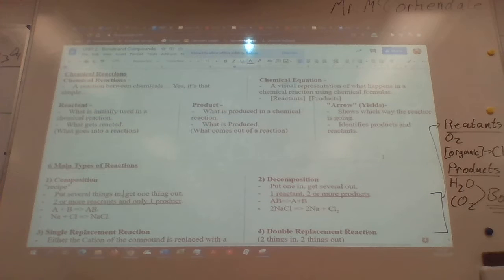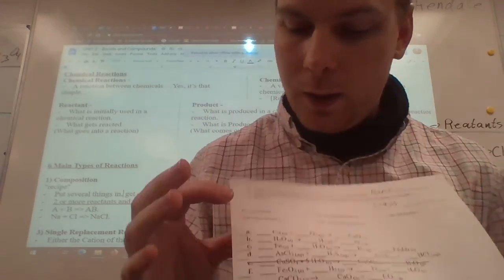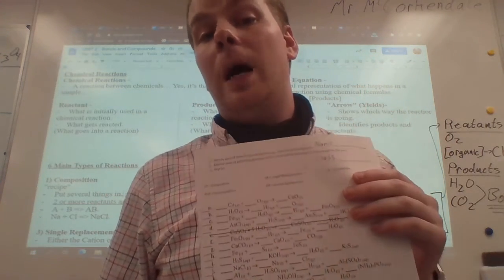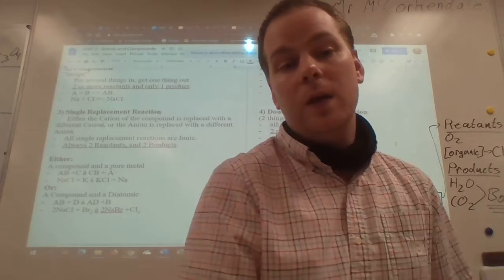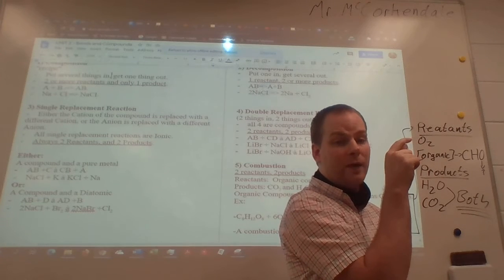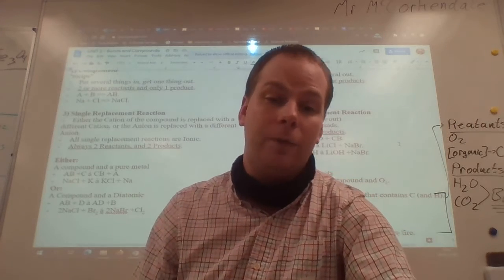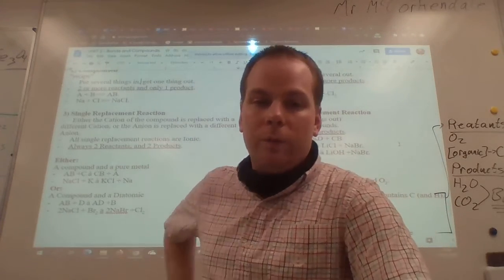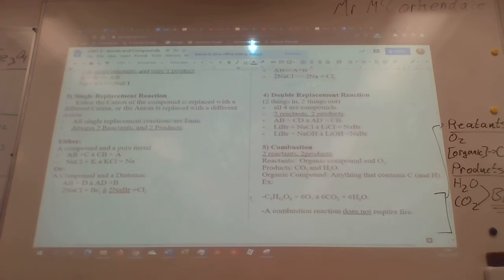Reaction Types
You will need to download and print WS5 from classroom before watching this (In order to get the most out of it anyway...)